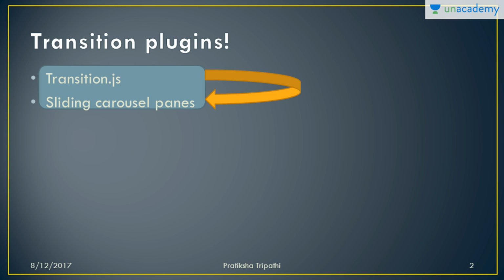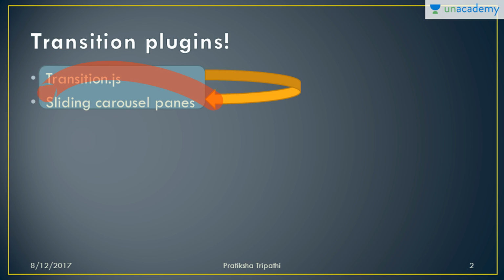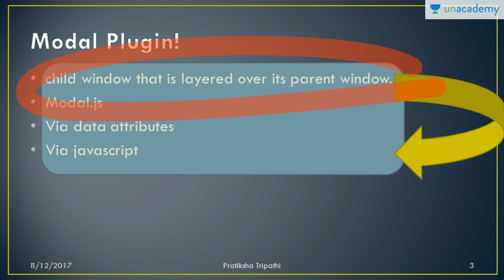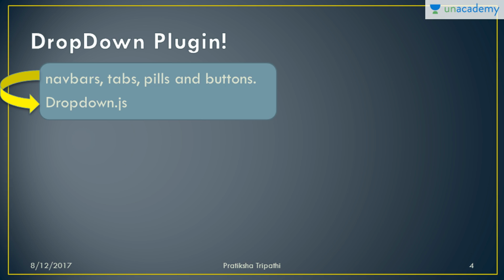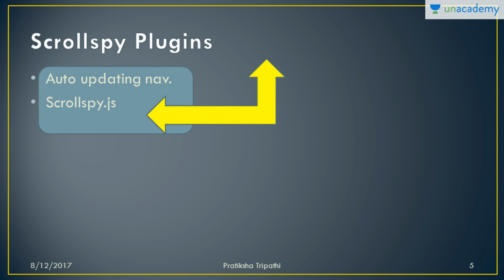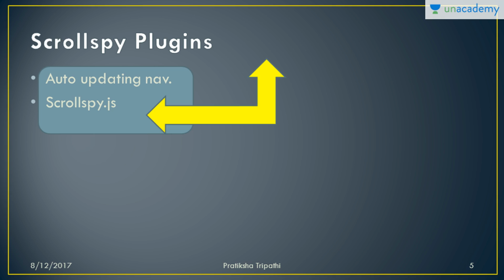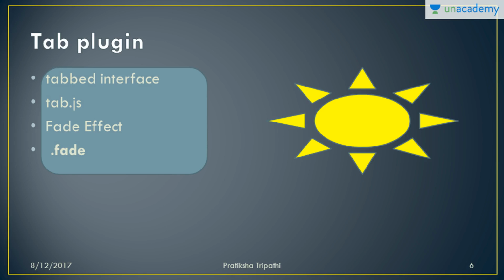Bootstrap for Beginners - Bootstrapping Plugin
In this lesson, Pratiksha Tripathi has explained about Bootstrap. This lesson covers Bootstrap beginning for students for understanding web page development. This course discusses about bootstrapping program and its usage.

You can watch the full list of courses and start discussions with the educator